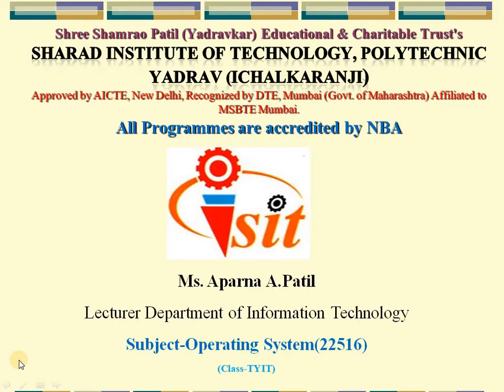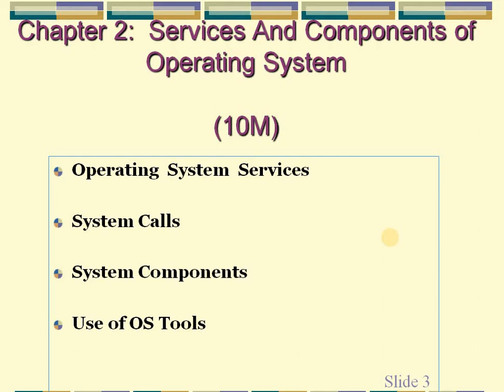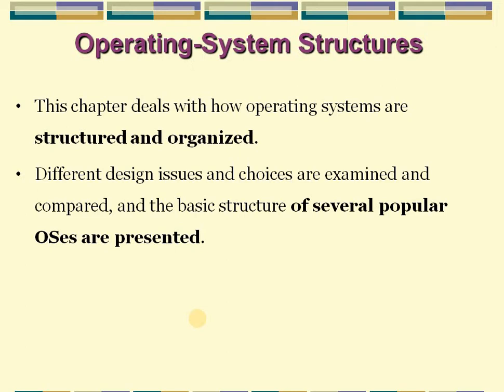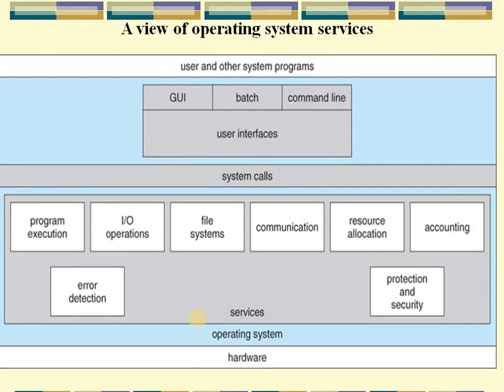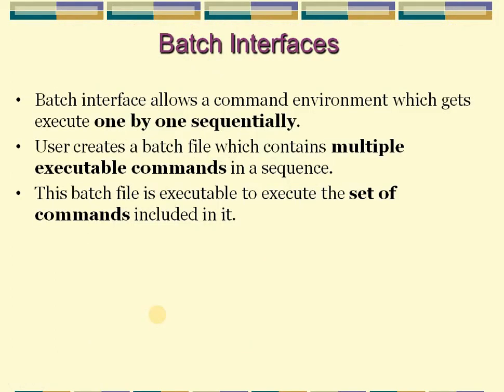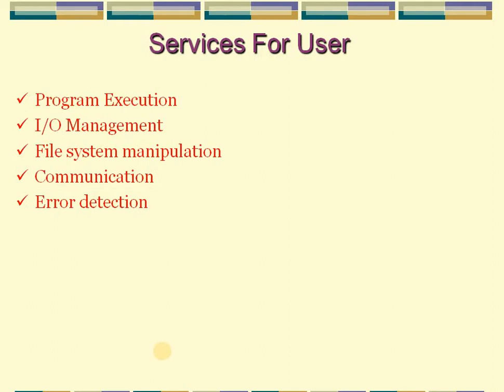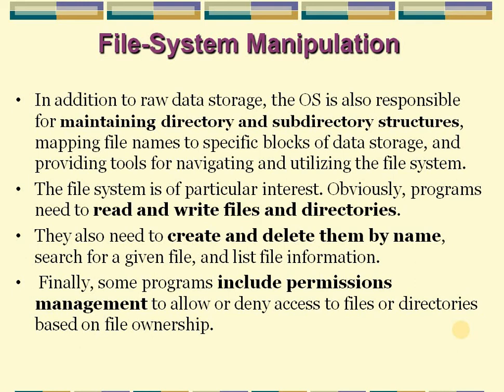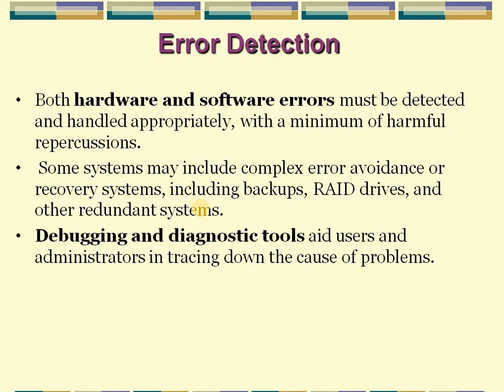Services & components of OS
What Services an Operating System provided??
Services for the User...